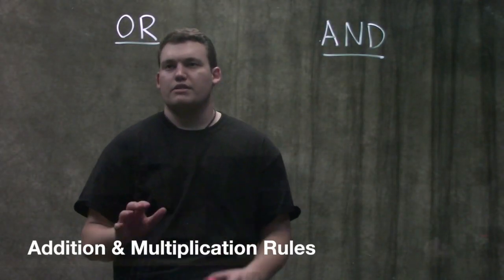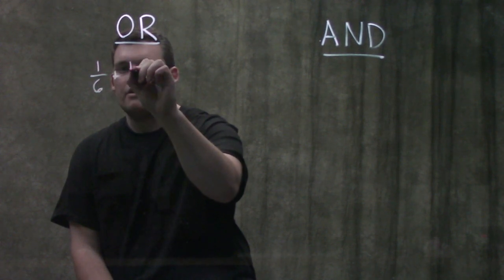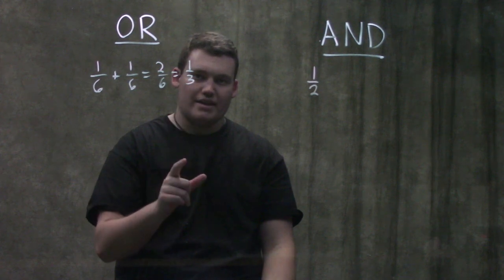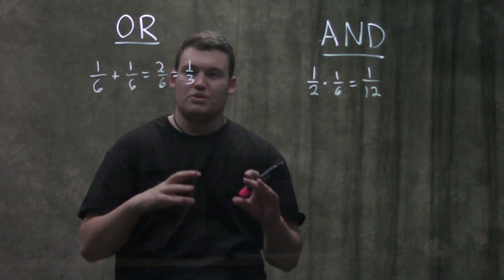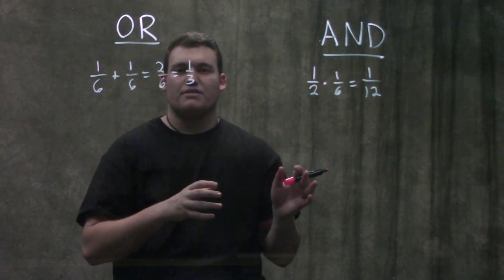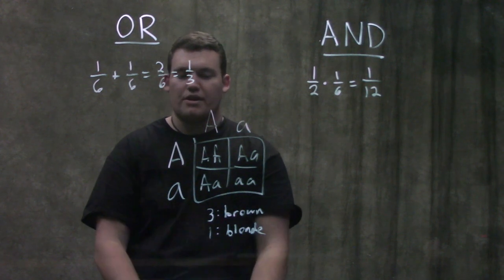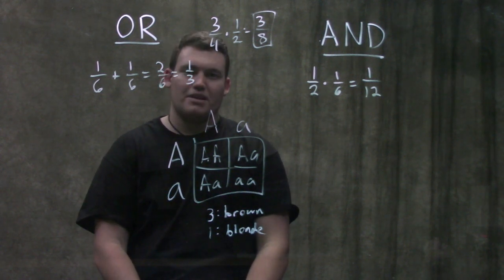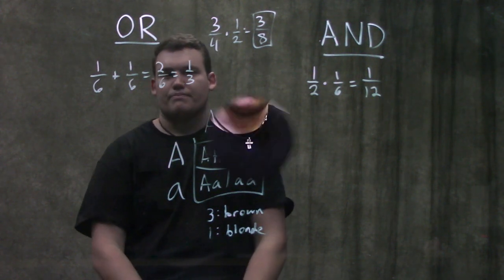Genetics: Addition & Multiplication Rules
This video presents the concept of Addition & Multiplication Rules from the Genetics textbook published by Pearson Education.

the zeroes and giving the multiplicity of each